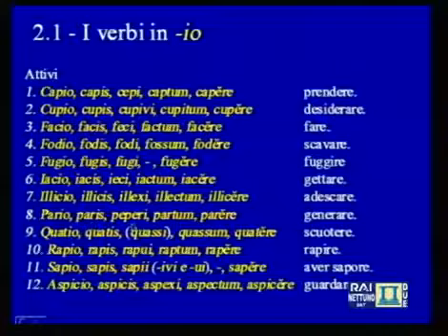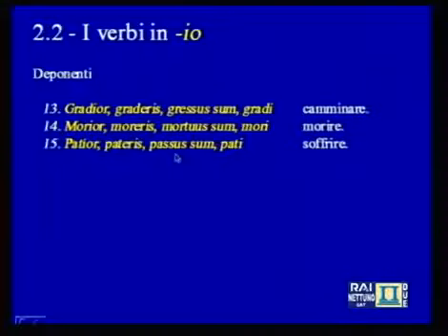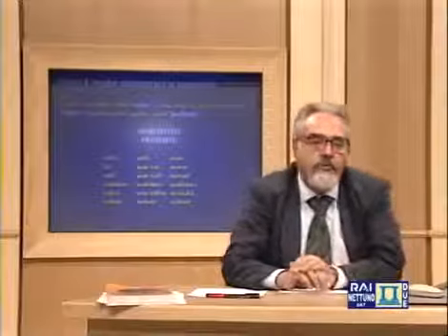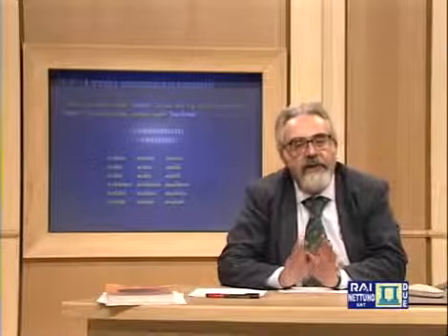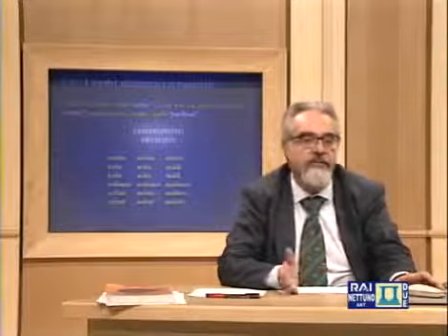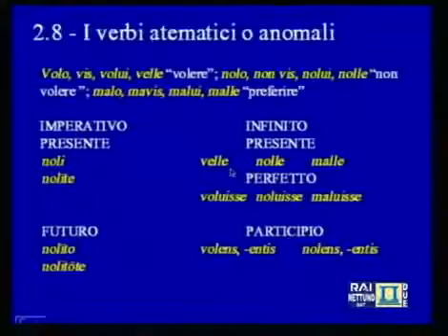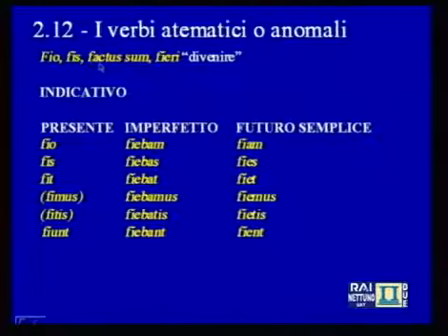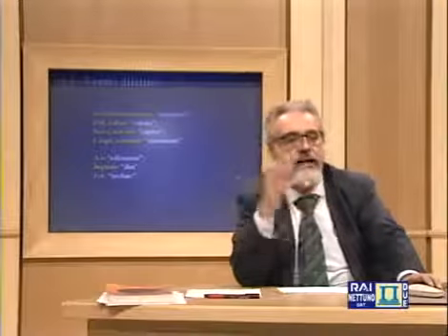Lingua Latina (Lez.15) / Verbi semideponenti, anomali, difettivi, impersonali | RLeS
RLeS - RicercheLetterarie e Storiche
Questo canale non ha alcun carattere commerciale, e non partecipa al programma di monetizzazione; ma svolge solo ricerche tematiche, a fine divulgativo, di video dalla rete, su temi letterari, storici, artistici, geografici e sociali
La proprietà intellettuale dei video inseriti nelle playlist è dei rispettivi autori ed editori. Il materiale presente in questo canale, come evidenziato dai relativi riferimenti, è inserito in quanto proprietario o considerato di pubblico dominio secondo la disposizione del fair use; in ogni caso, se legittimi proprietari di detto materiale dovessero considerare lesi dei diritti di proprietà, possono contattare l’indirizzo e-mail di riferimento e si provvederà alla rimozione dello stesso. Grazie
Fonte: youtube
Crediti:

Il video può presentare parti mancanti a causa del copyright